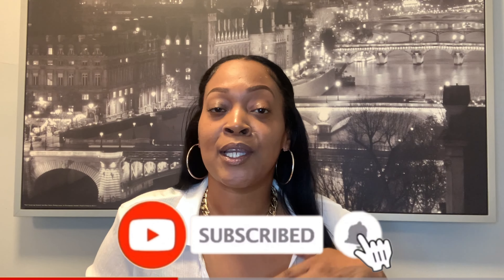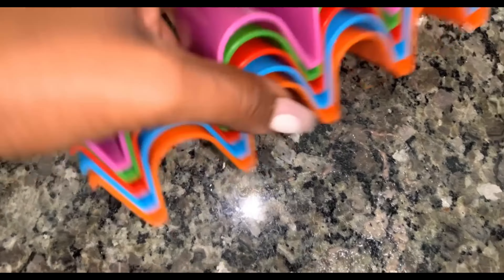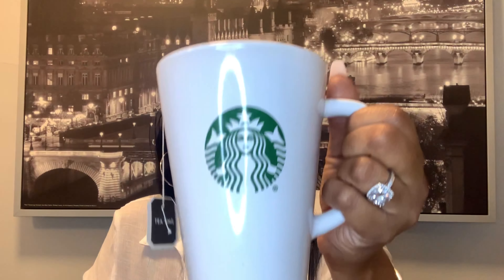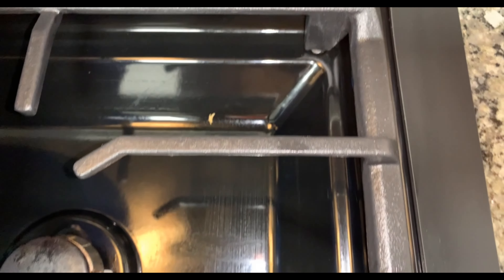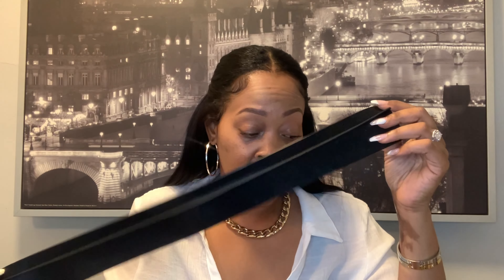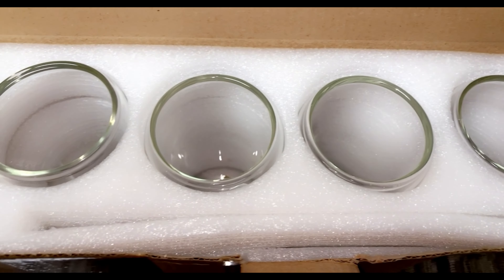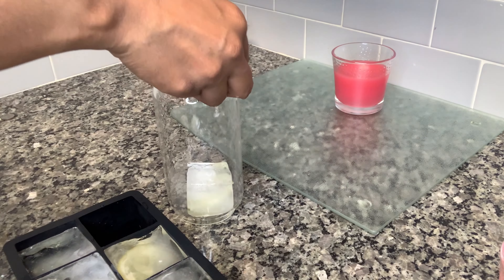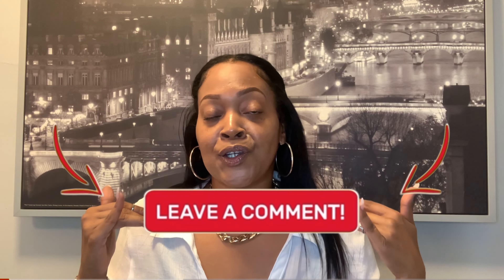AMAZON KITCHEN FAVS ESSENTIAL ITEMS (JUST A FEW) WITH LINKS! EPISODE #1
Hey Y’all 👋🏽❤️

In this video we’re starting our AMAZON segment & episode #1 we’re starting with the KITCHEN…cause you know ya girl LOVES to cook!

So we’re just going over a few items, and we’ll definitely be back with the more! I’ve been ordering up some stuff for my place so I’ll be bringing these videos to the team more & more!

Hope you guys enjoy episode #1